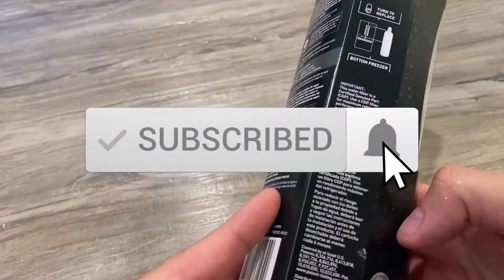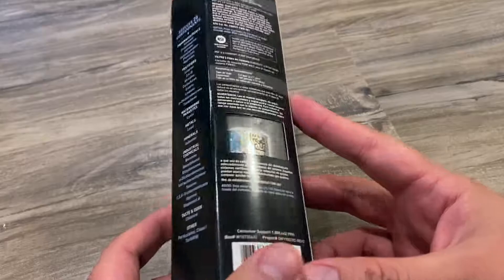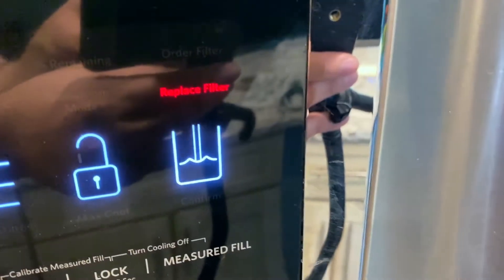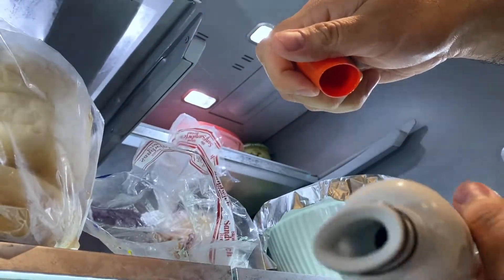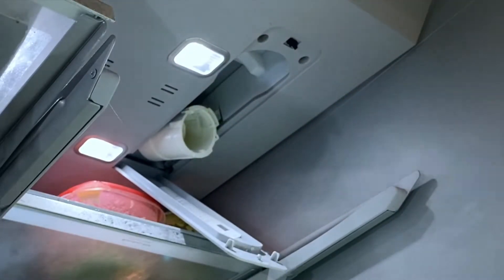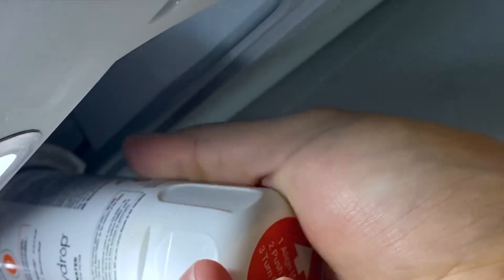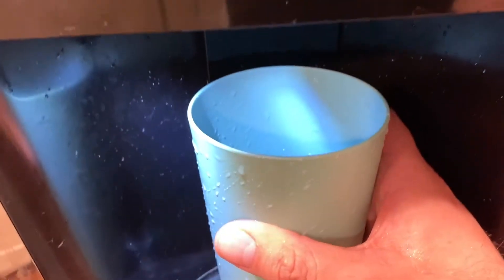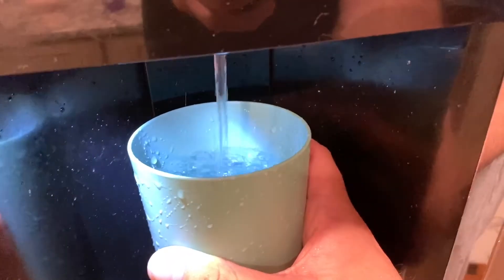EveryDrop by Whirlpool Filter replacement for kitchen aid Refrigerator